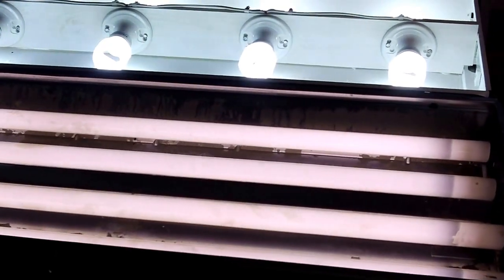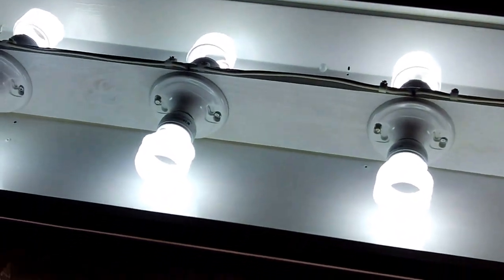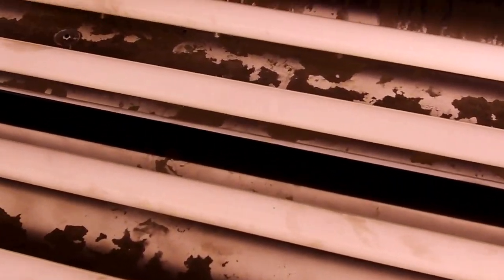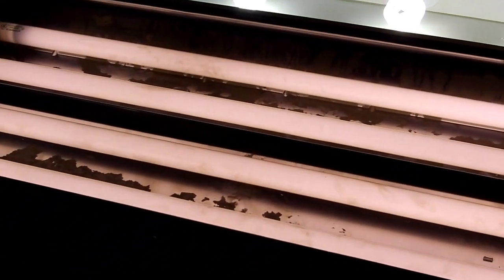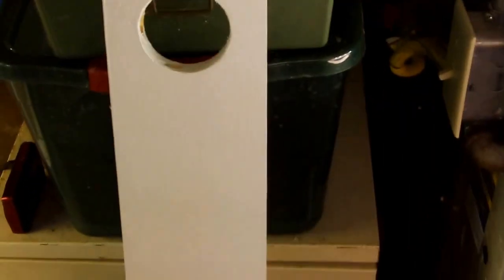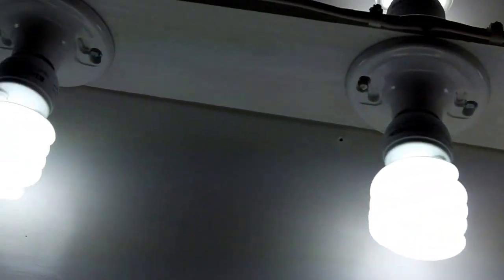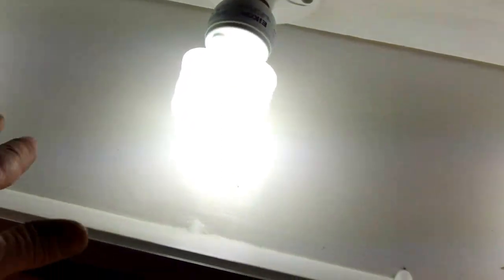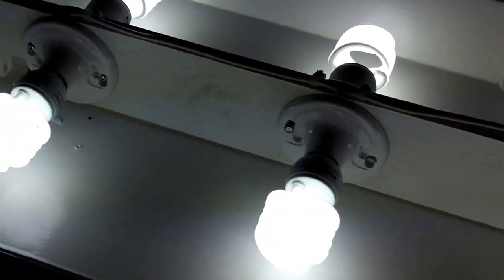Grow light conversion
Converting an inefficient 4 tube T-12 to 8 cfl bulbs more than doubling the lumens, all for a little more than $50.00